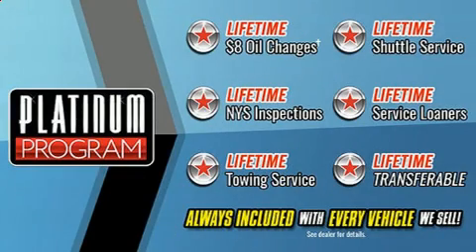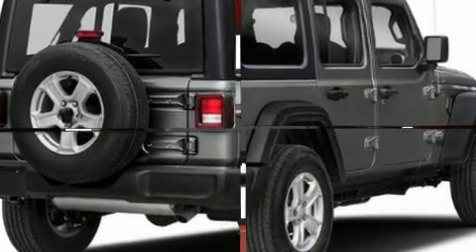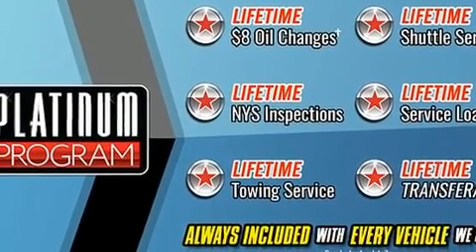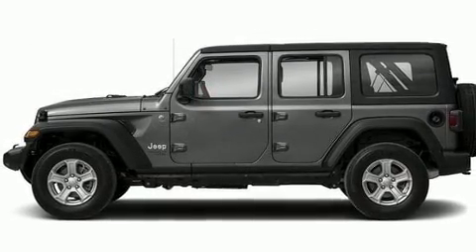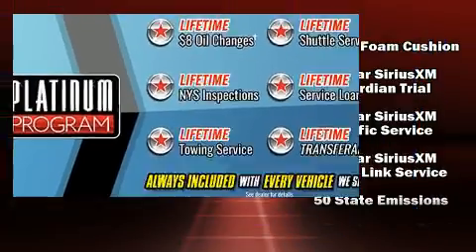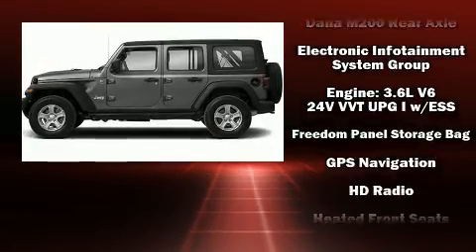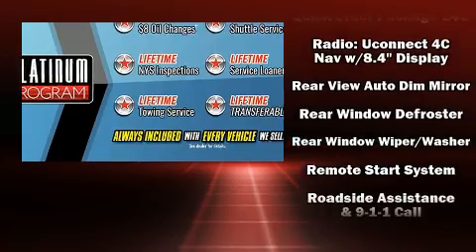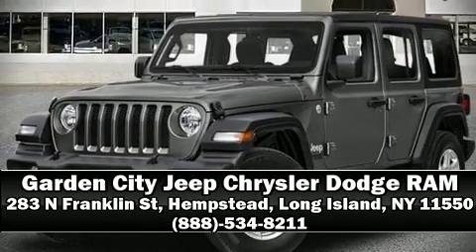2018 Jeep Wrangler UNLIMITED SAHARA 4X4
Garden City Jeep Chrysler Dodge RAM
283 N Franklin St

Get excited about the 2018 Jeep Wrangler. Smooth gearshifts are achieved thanks to the refined 6 cylinder engine, providing a spirited, yet composed ride and drive. Four wheel drive allows you to go places you've only imagined. Jeep prioritized practicality, efficiency, and style by including: front and rear reading lights, a rear window wiper, a built-in garage door transmitter, a trip computer, an automatic dimming rear-view mirror, skid plates, and power windows. Features such as automatic climate control and leather upholstery prove that economical transportation does not need to be sparsely equipped. Jeep also prioritized safety and security with features such as: dual front impact airbags with occupant sensing airbag, integrated roll-over protection, traction control, brake assist, a panic alarm, an emergency communication system, and 4 wheel disc brakes with ABS. For added security, dynamic Stability Control supplements the drivetrain. We pride ourselves on providing excellent customer service. Stop by our dealership or give us a call for more information.